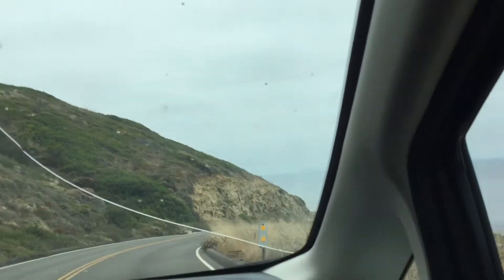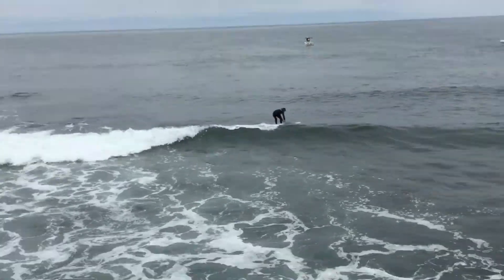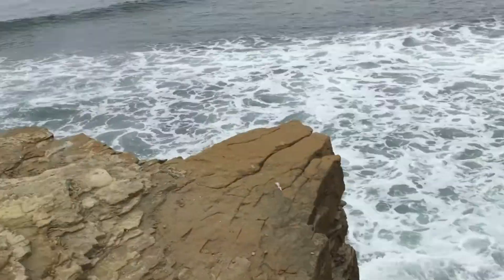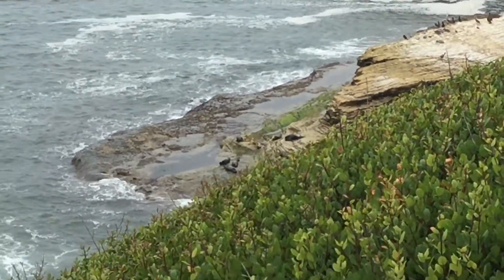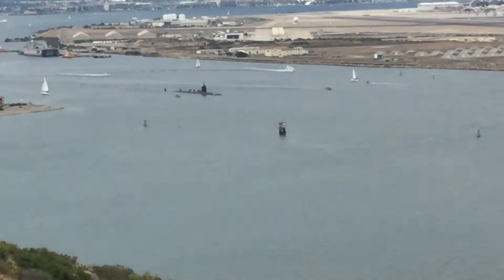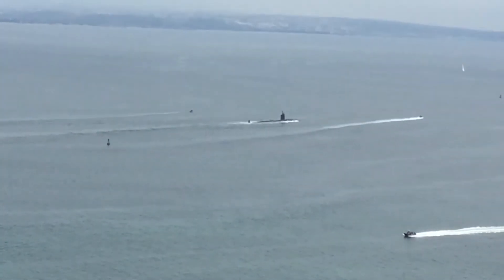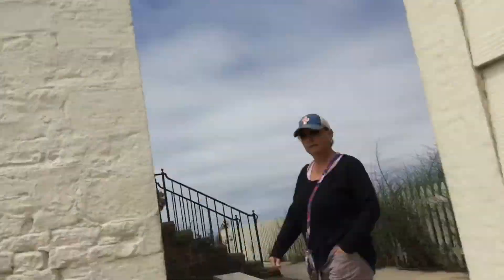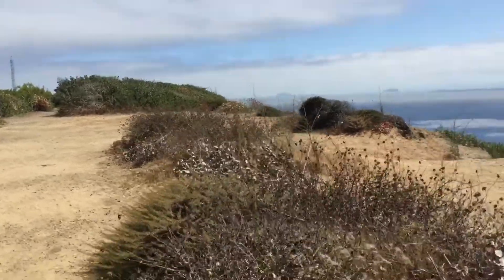Cabrillo National Monument Day Trip June 2020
Spending the day at Cabrillo National Monument located in Point Loma, San Diego. It is one of the most beautiful nature reserves in all of San Diego.

1. The Drive 0:00
2. Point Loma Ecological Reserve 0:33
3. The Submarine 1:55
4: Point Loma Lighthouse 2:38